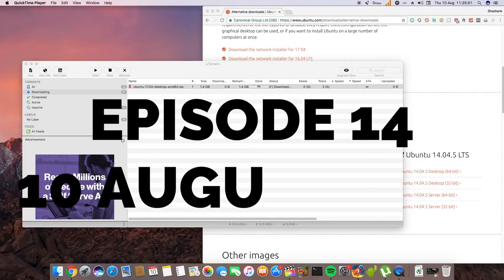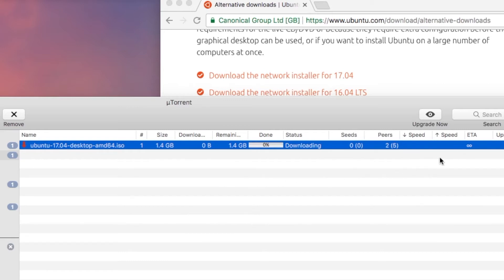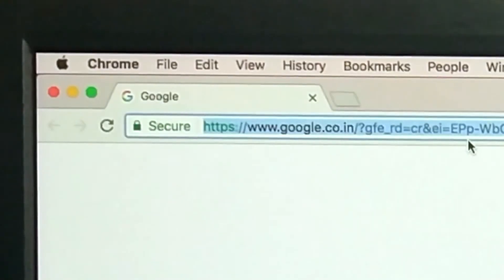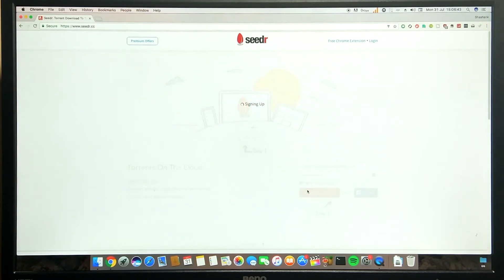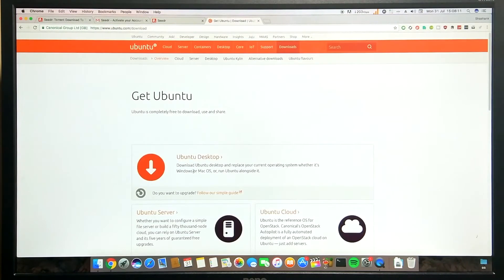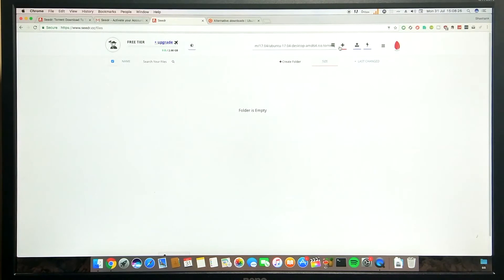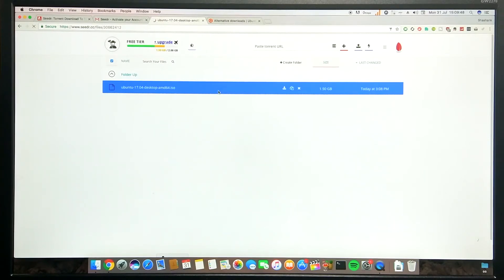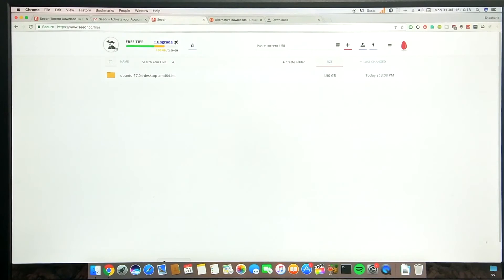Download torrents using idm or any other download manager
A short video on how to download torrents using idm or any other file manager.